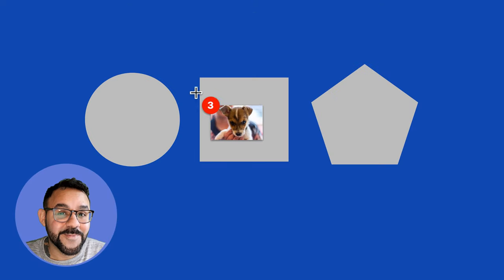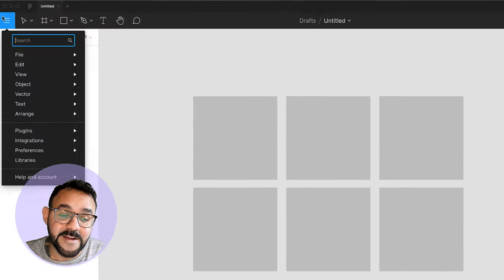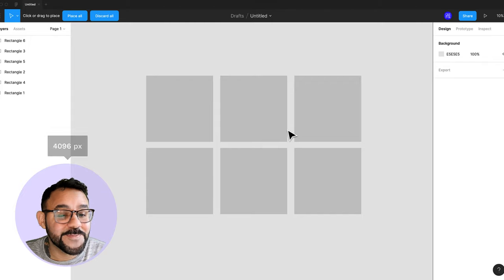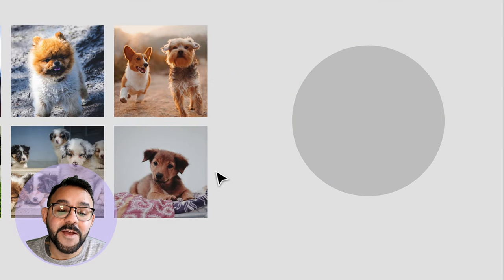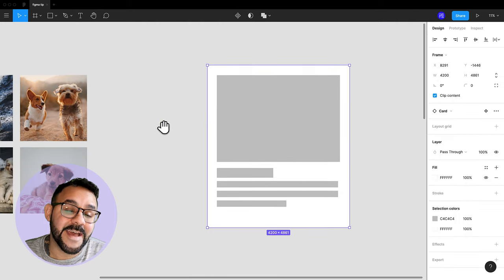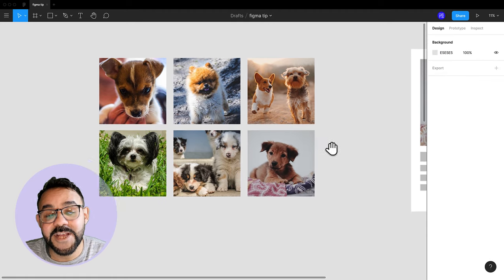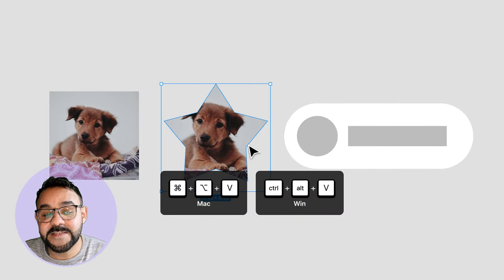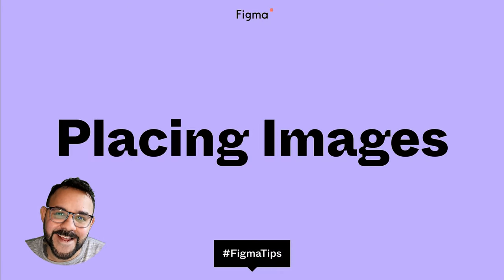Placing images in Figma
Some shortcuts for placing images into Figma Design.